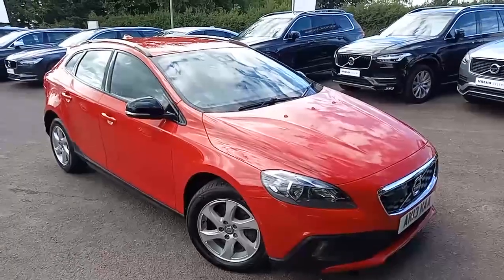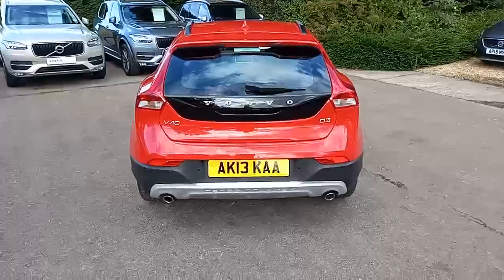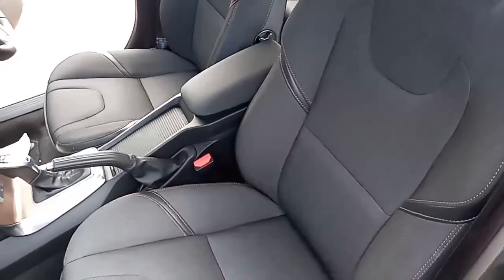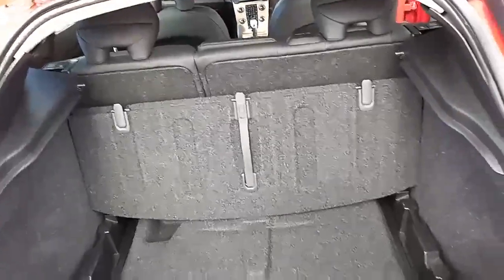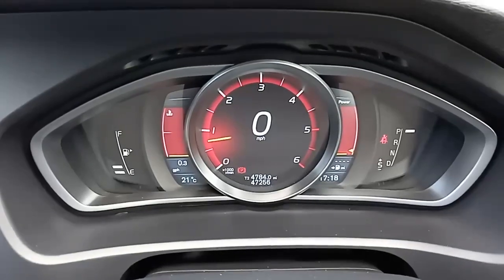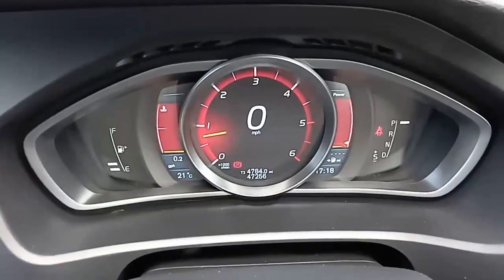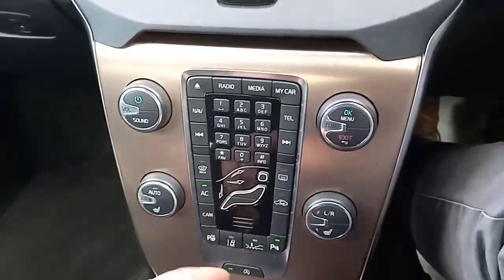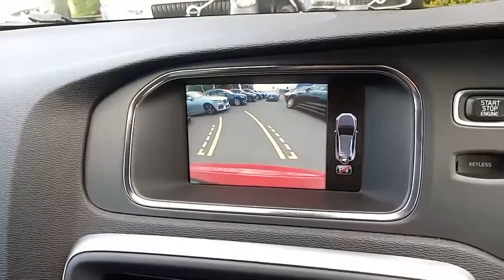v40cc red AK13KAA